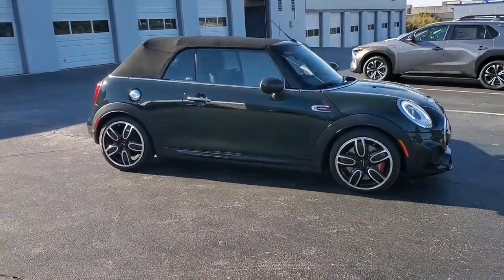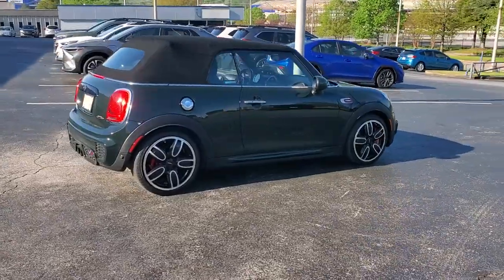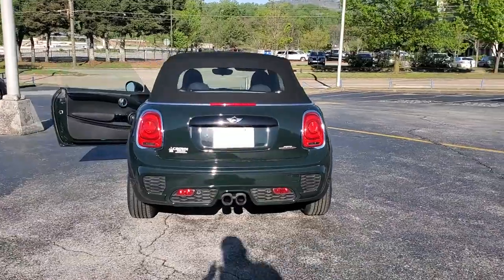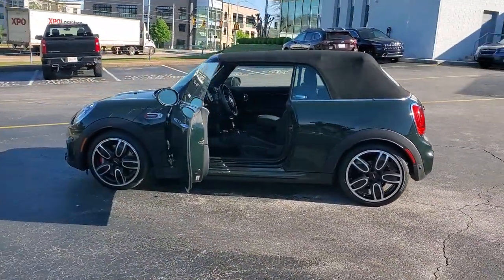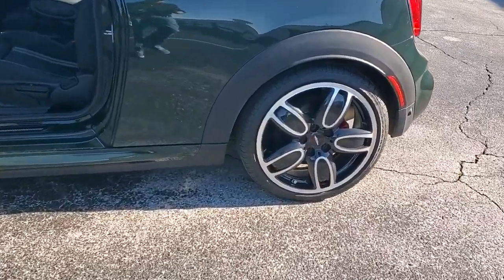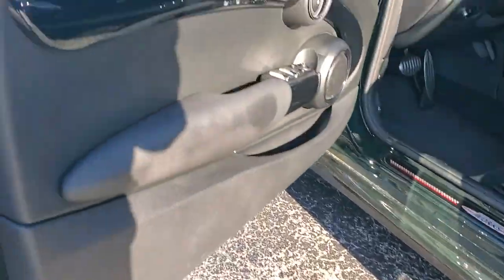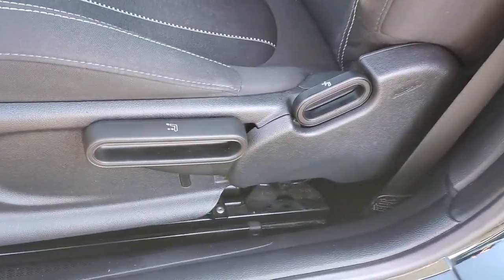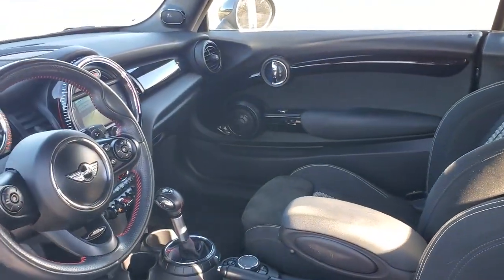2017 MINI Convertible Chattanooga, Cleveland, Kingston, TN, Huntsville, AL, Kennesaw, GA 422142A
Copper Used 2017 MINI Convertible John Cooper Works available in Chattanooga, Tennessee at Crown Subaru. Servicing the Cleveland, Kingston, TN, Huntsville, AL, Kennesaw, GA area.

Crown Subaru
900 Riverfront Pkwy